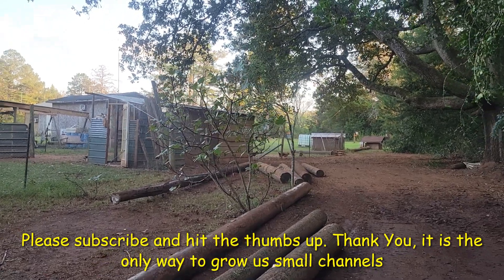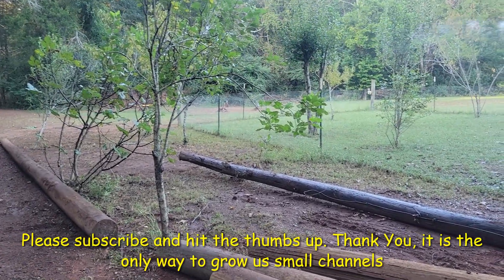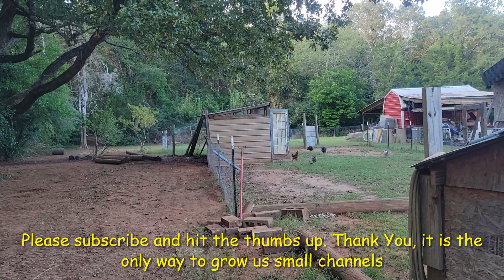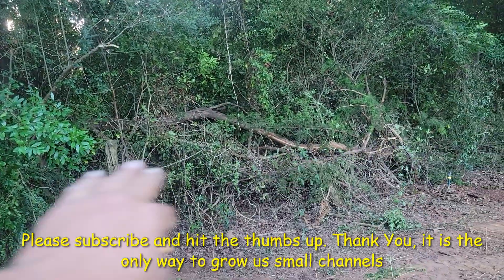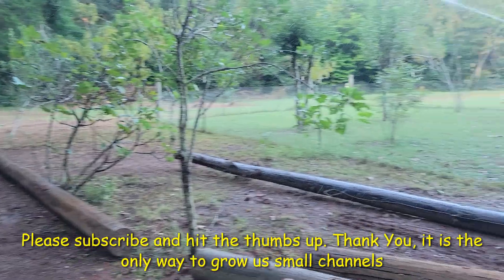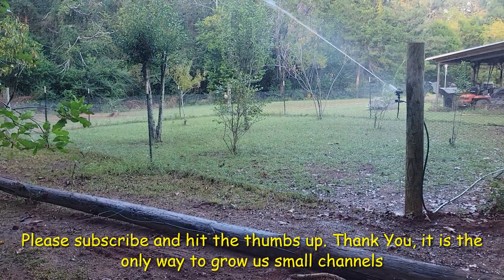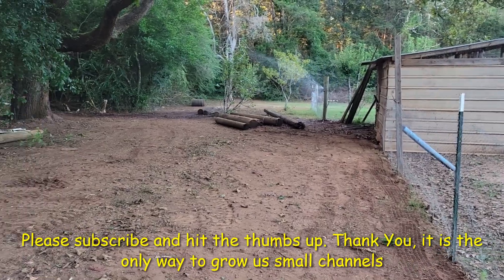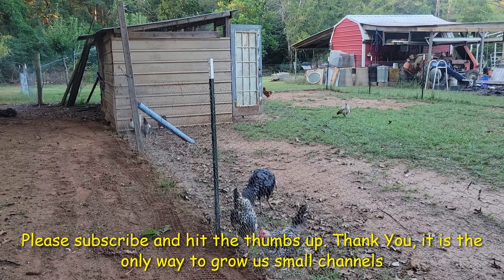Finally, able to water my fruit trees.